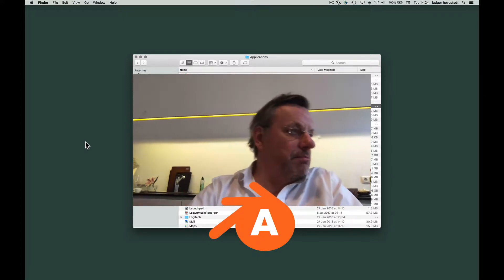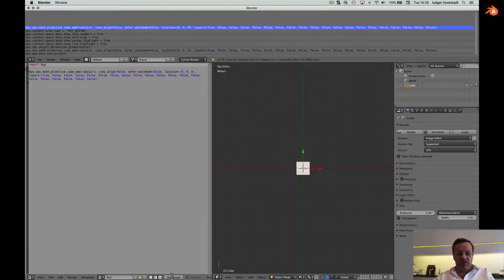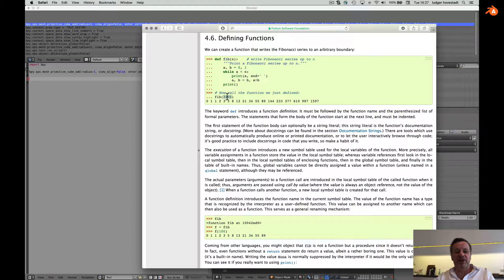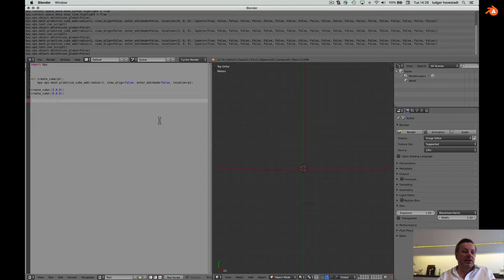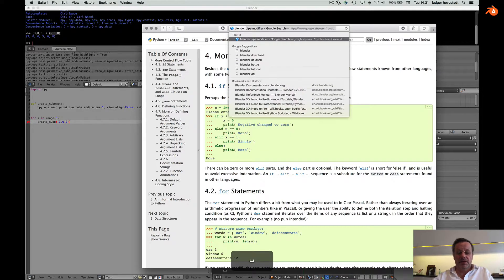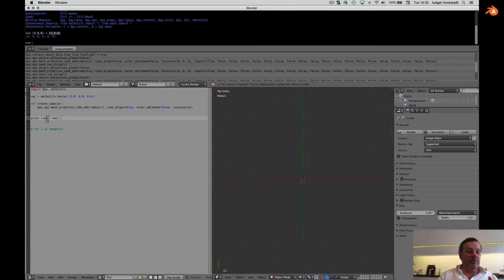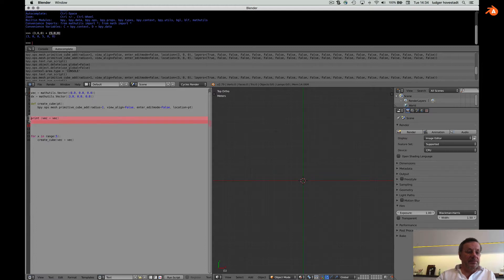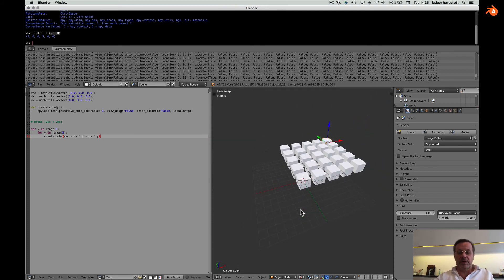T09 blender python 3 : automation with the text editor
this is the most simple setup with the text editor to write, save and run python scripts to automate blender

this tutorial is the a supplement to a full lecture 'digital architectonics S02E02 python for blender'' at ETH FS2018